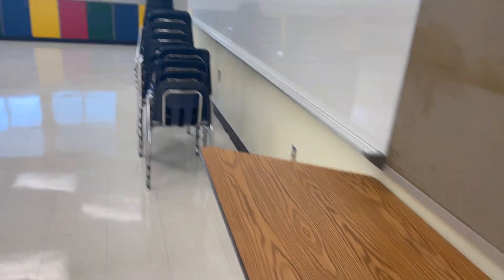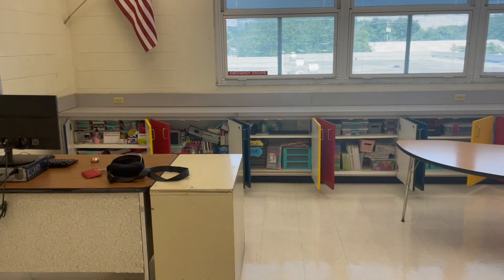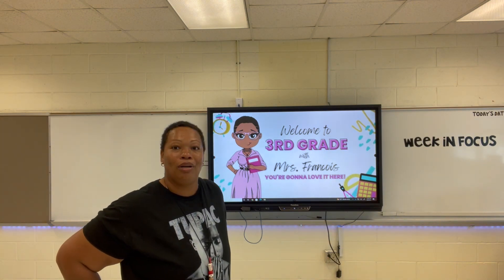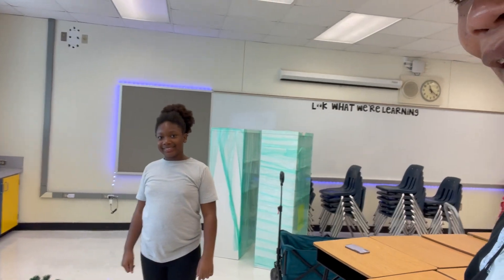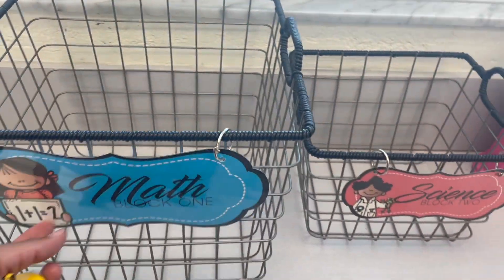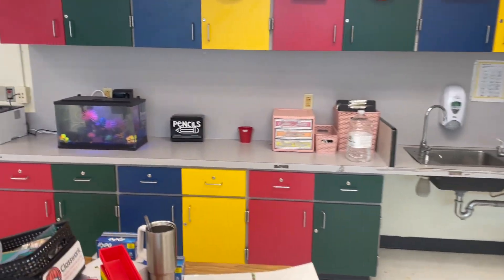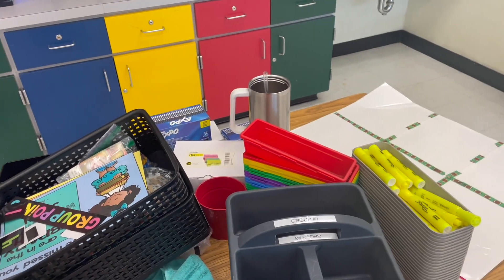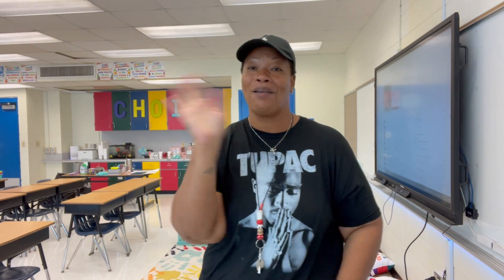Classroom Setup 2023 - Day 1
Hello internet friends, teachers, teacher to be, students and people who just like classroom setup and decor. Today I am sharing my classroom setup for the upcoming school year.

I promise you’re gonna love it here!!!

☆ CLASSROOM WISHLIST